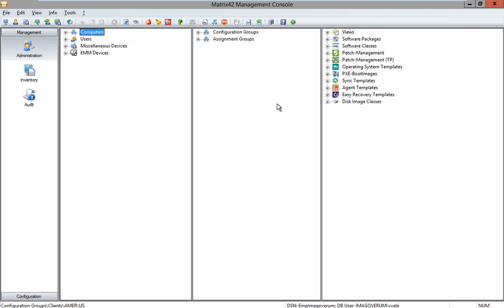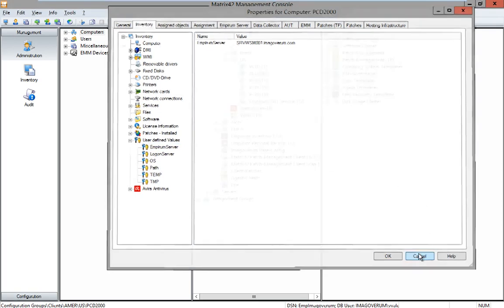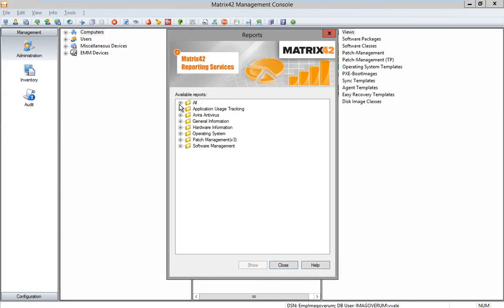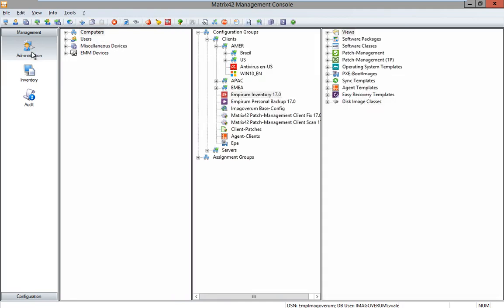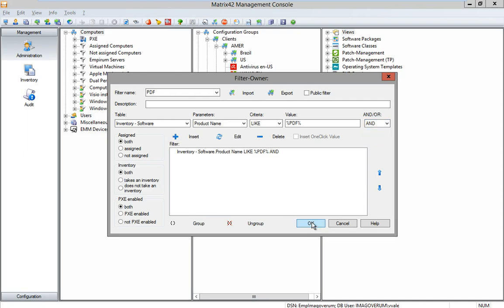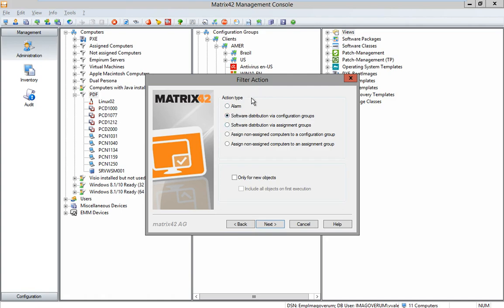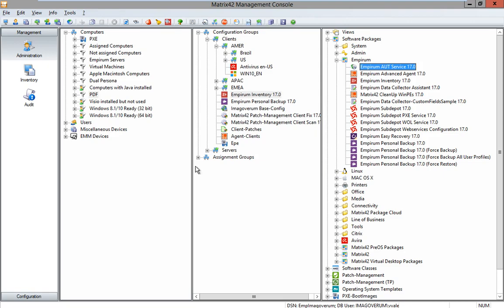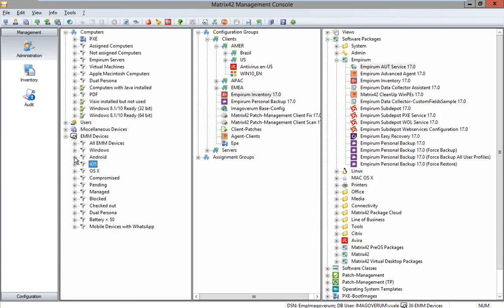Overview of the Inventory